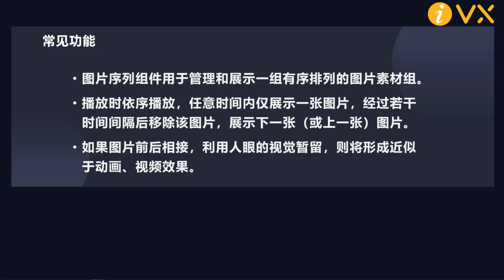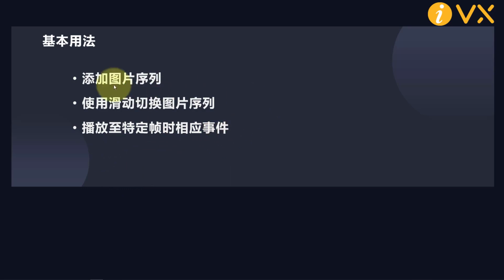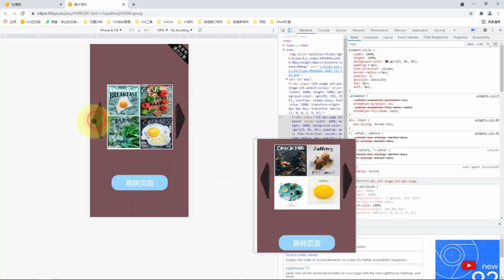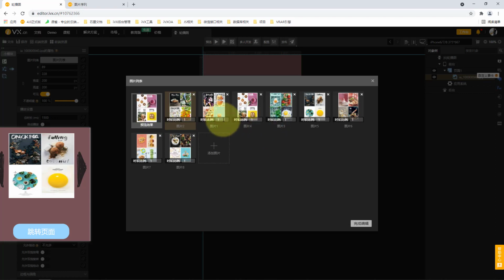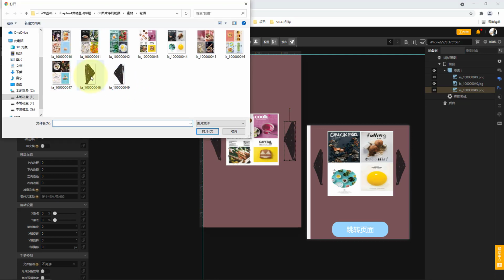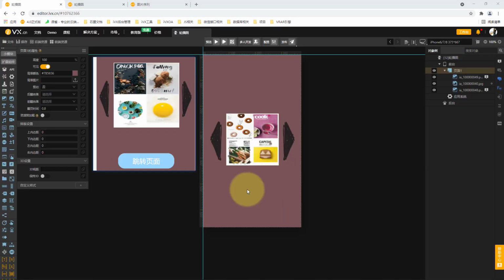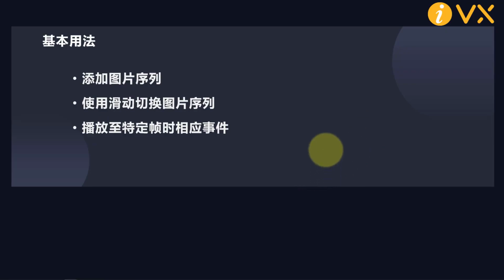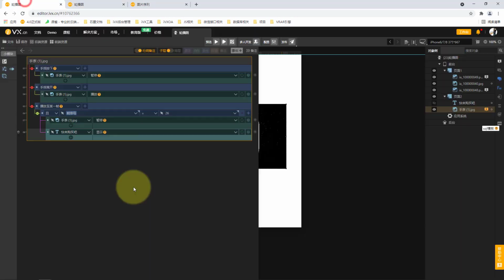26 380 Picture sequence (English Dubbed)